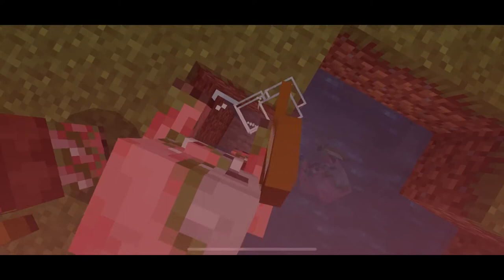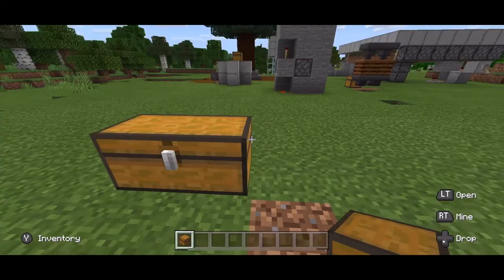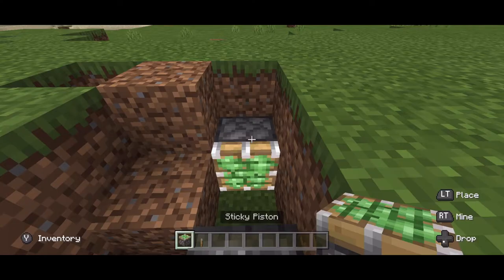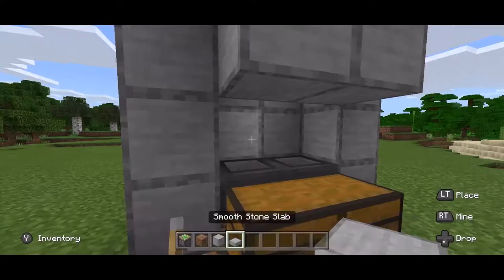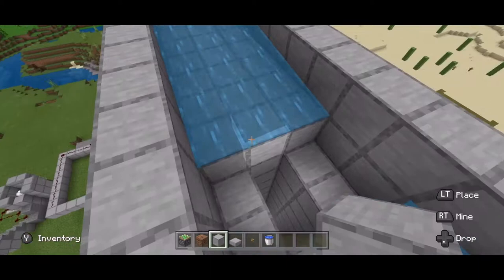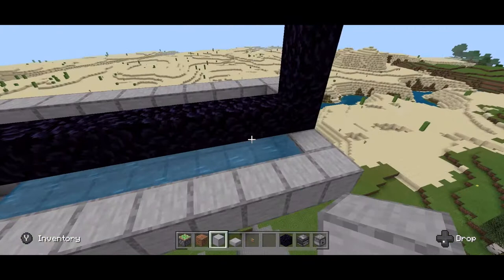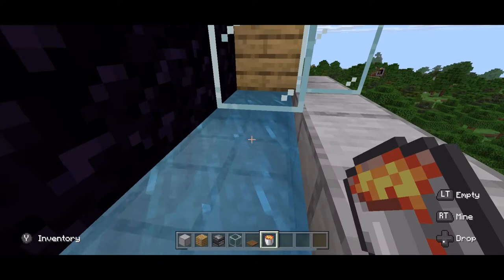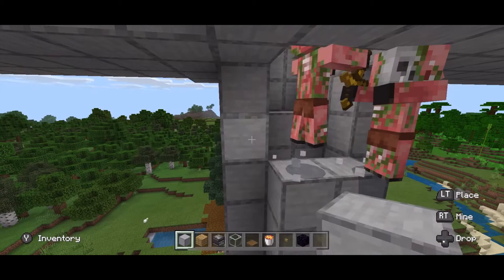How to make a Zombified Piglin XP Farm - Minecraft Bedrock 1.16 🐷🐷🐷🐷🐷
In this Minecraft XP Farm, we build a zombified piglin farm specifically for XP. Enjoy!!!

-Profe

Hey, I'm Profe Pablo. I work hard at posting Minecraft Tutorials (specifically Bedrock) as often as I can. I love Minecraft. I love Minecraft Farms and the mechanics behind that. Redstone is my favorite part of the game. I aboslutely love the problem solving behind Minecraft. I also enjoy making farms like XP Farms, Automatic Farms, and Redstone Builds. I'm learning how to code through Minecraft as well.